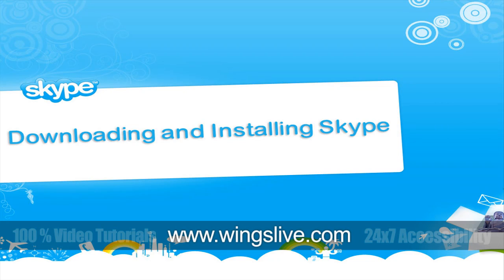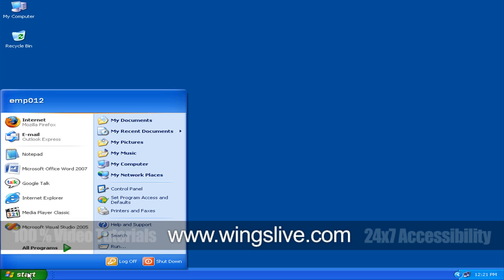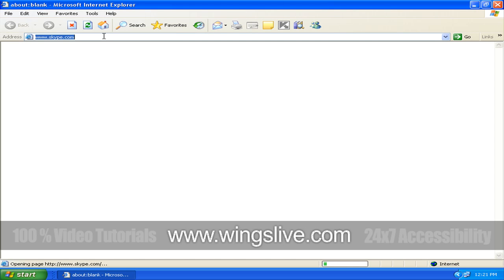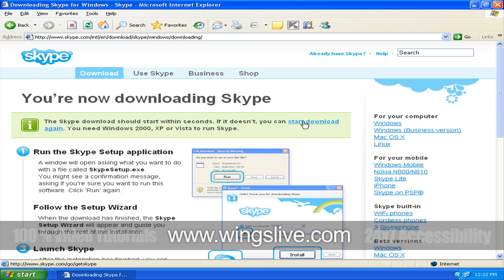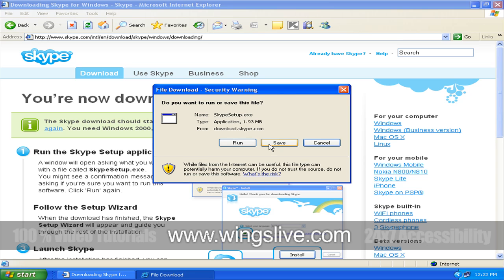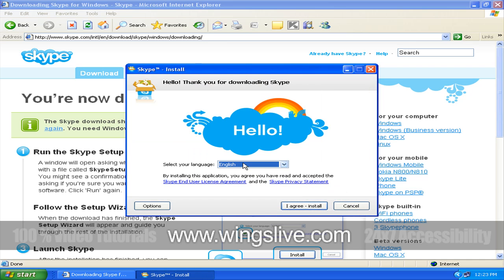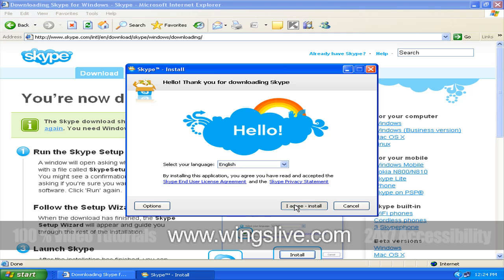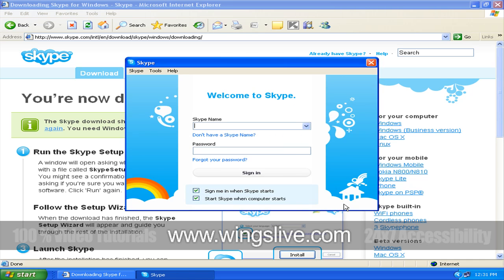How to Download and Install Skype | Skype Installation | Skype Tutorials from Wingslive.com